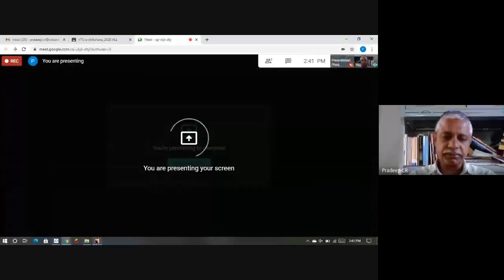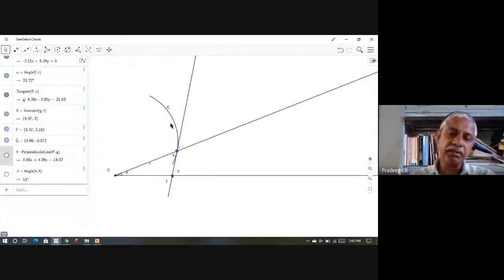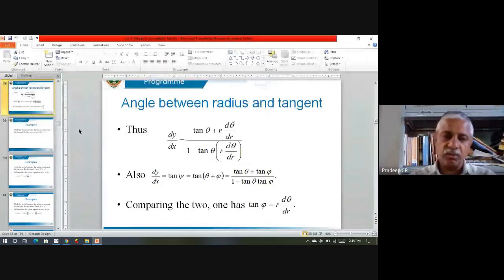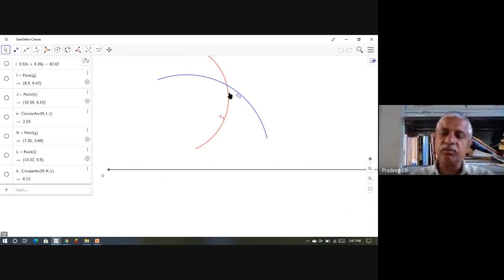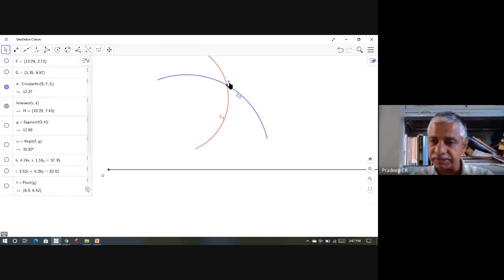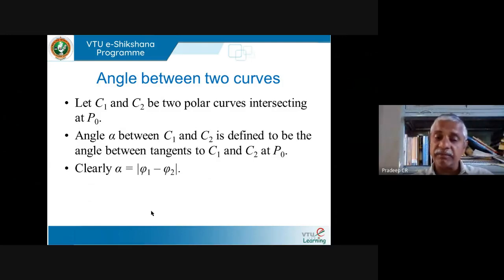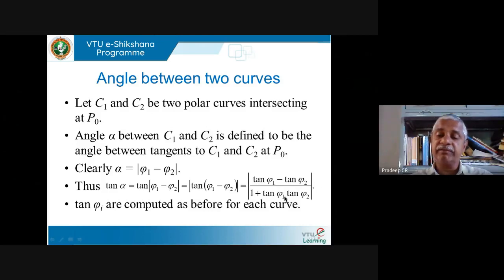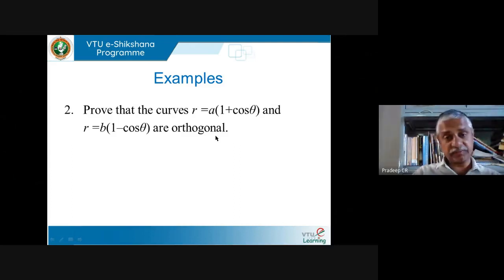Module 01 - Lecture 08 - Curve angle